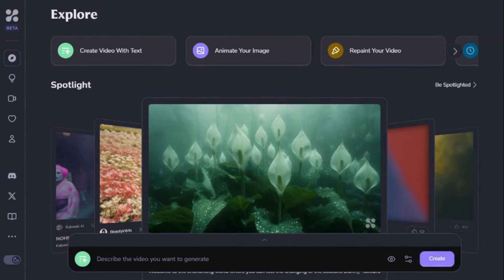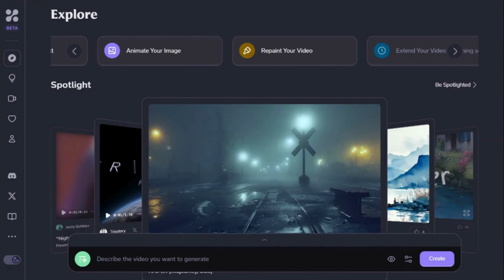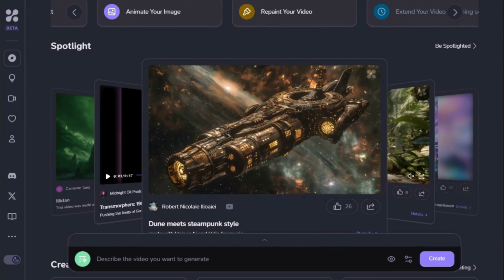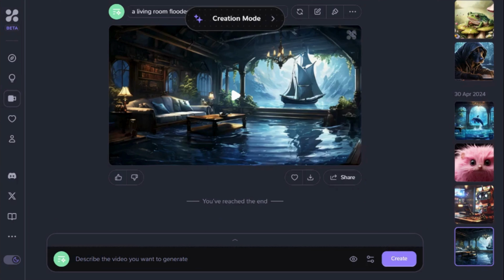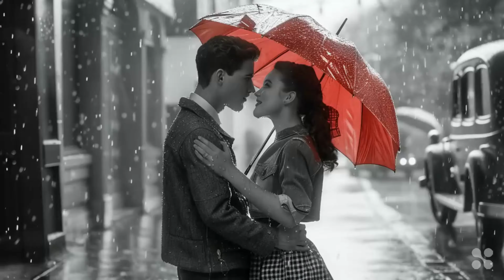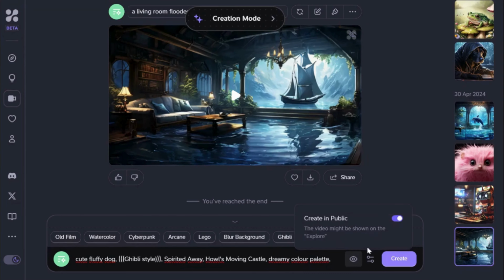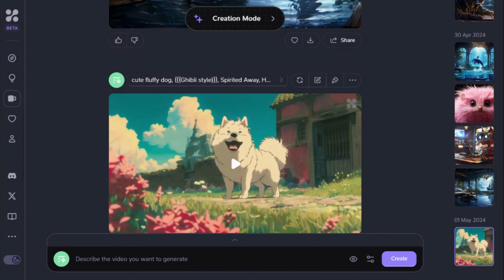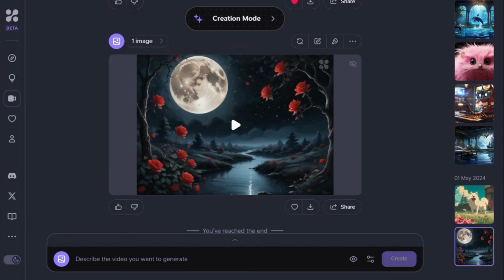2024 Haiper AI Tutorial: How To Make Stunning Videos